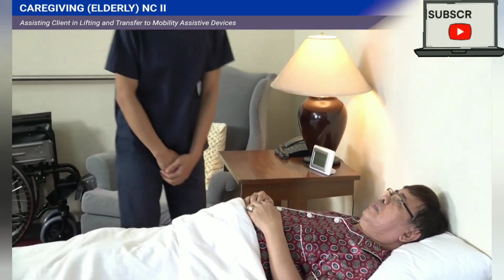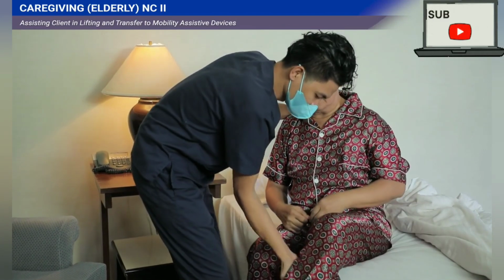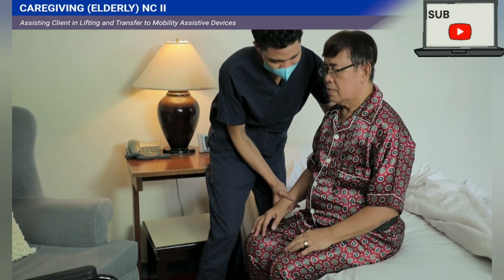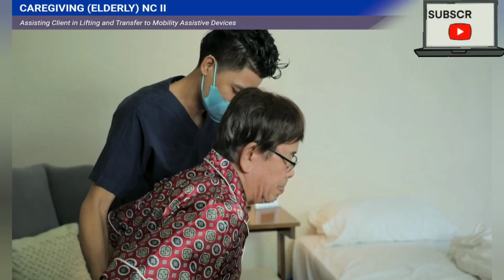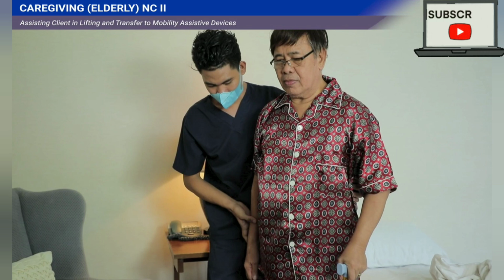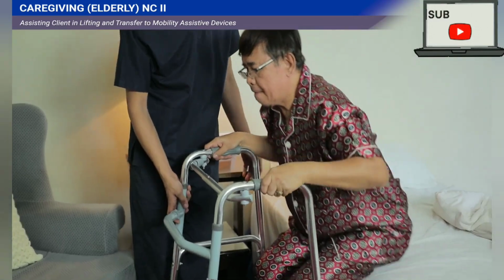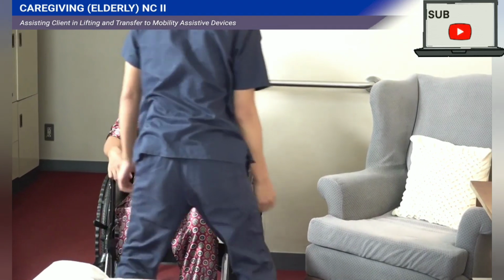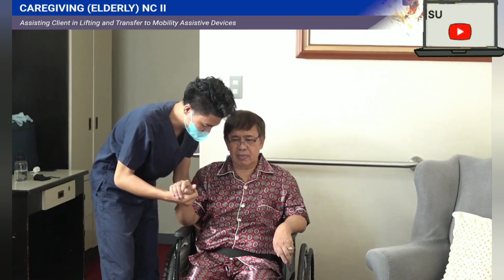CAREGIVING (ELDERLY) NC II-Assisting Client in Lifting & Transferring to Mobility Assistive Devices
CAREGIVING (ELDERLY) NC II
 PERFORMING CARING SKILLS
Assisting Client in Safe Ambulation and Transfer (Assisting Client in Lifting & Transferring to Mobility Assistive Devices)